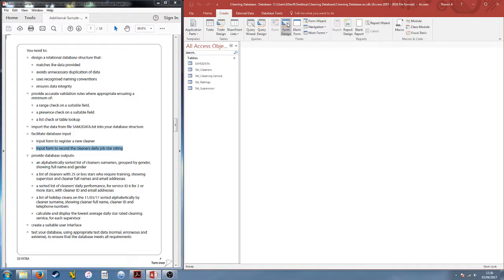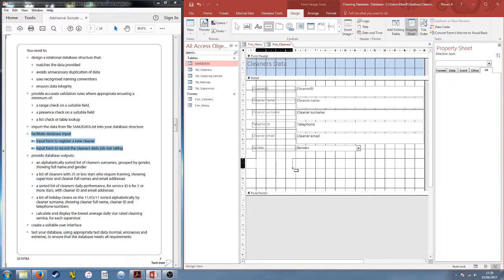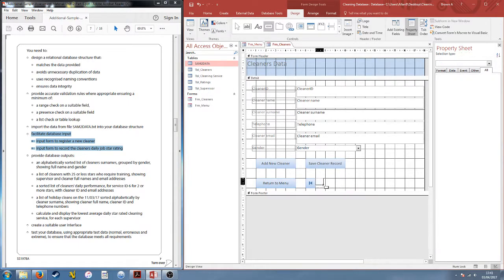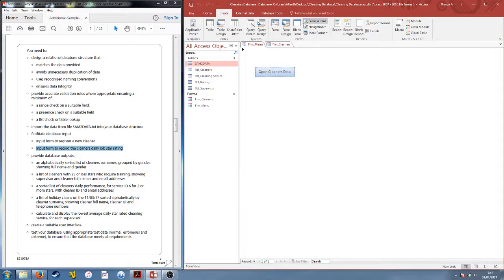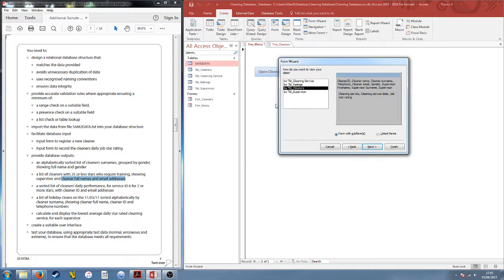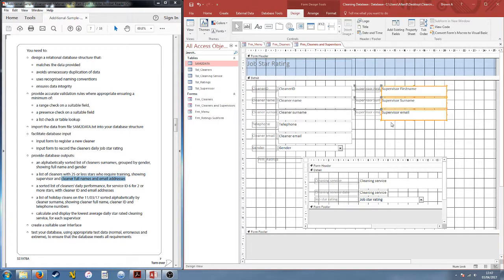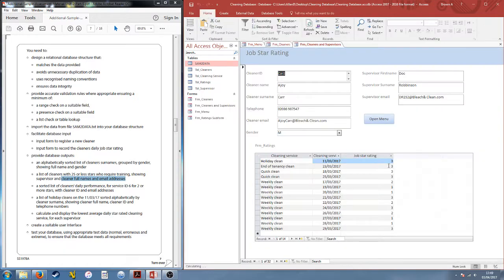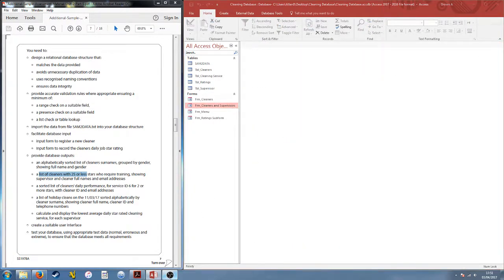3. Simple Cleaning Forms